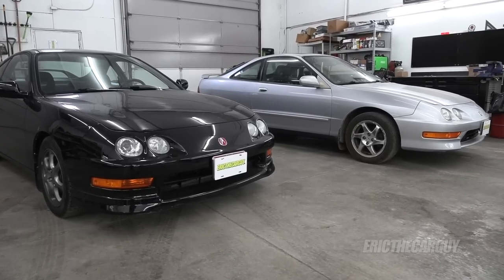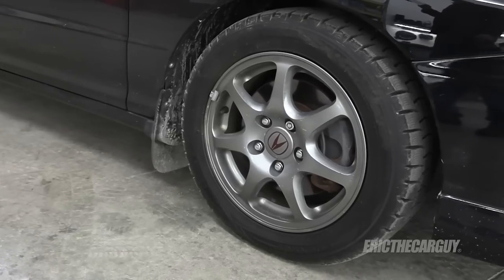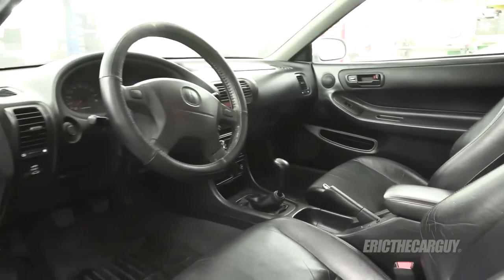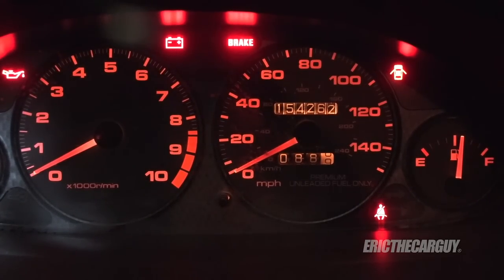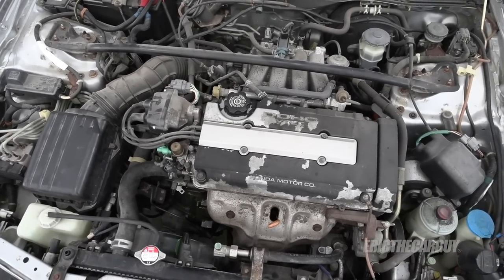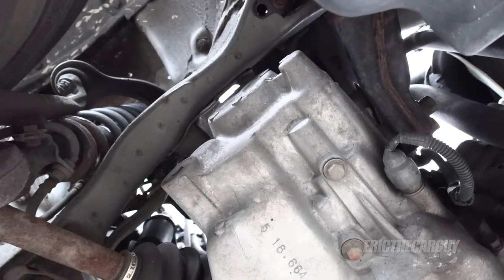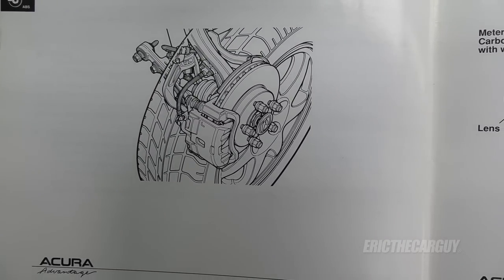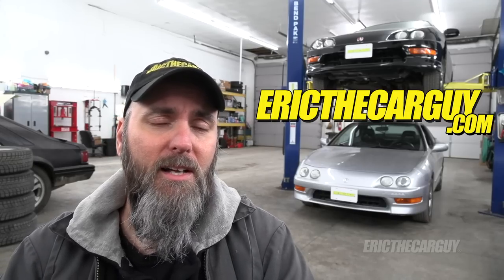Integra Type R vs Integra GSR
In this video “ITR vs GSR”, I compare the Acura Integra Type R to the Acura Integra GSR. I focus mainly on the USDM Integra Type R and the differences between it and the Integra GSR which was the top of the line Acura Integra first introduced to the US in 1994.

If you’re looking for the definitive video showing all of the factory upgrades to the Integra Type R, look no further. Not only was I an Acura technician during the time the Integra Type R was sold, I also take information directly from the Acura service manual supplement for the Integra Type R.

FYI the Integra Type R and Honda Civic share the same basic chassis. The information in this video can be used as a potential guide for upgrading the Honda Civic.

From: YouTube music

Links

Stay Dirty

ETCG